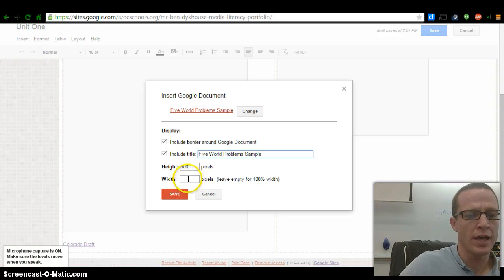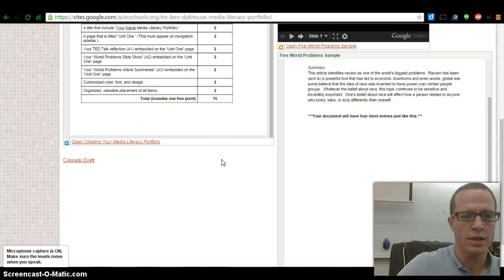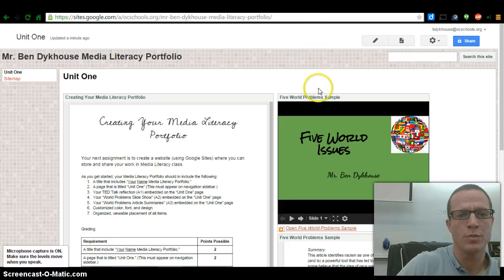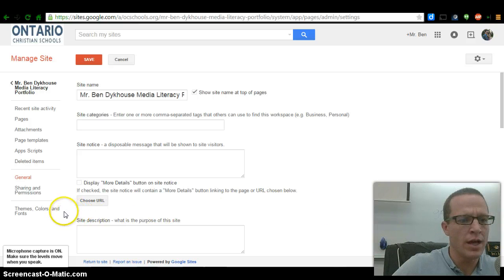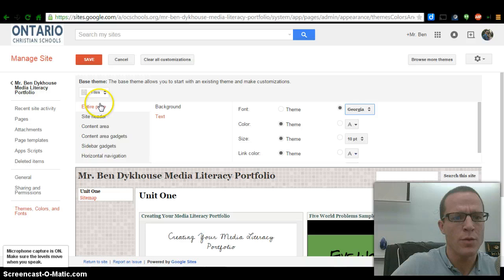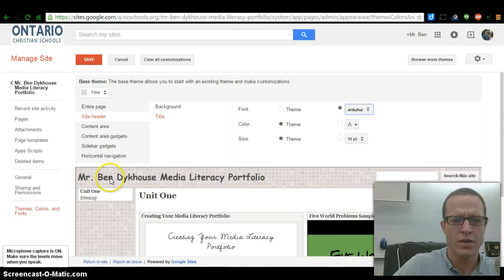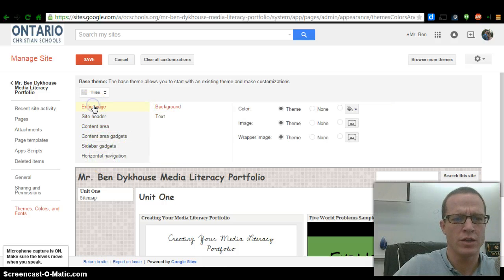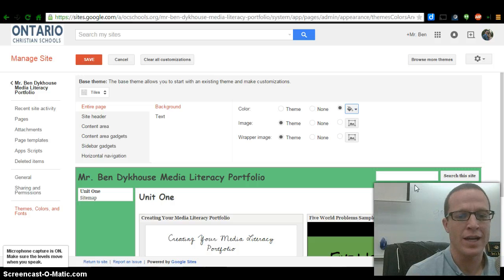Creating Your Media Literacy Portfolio (Part 2)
Ontario Christian High School